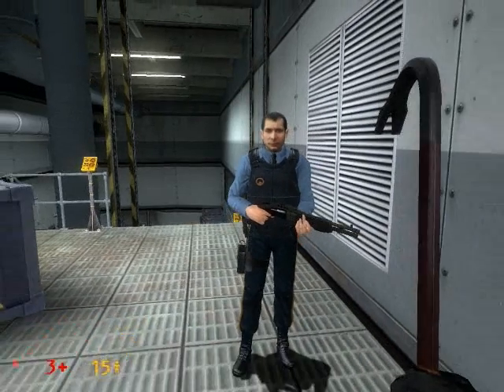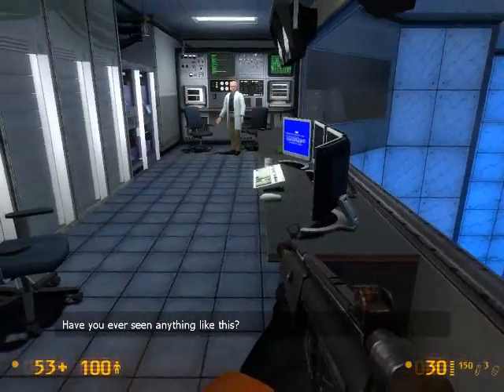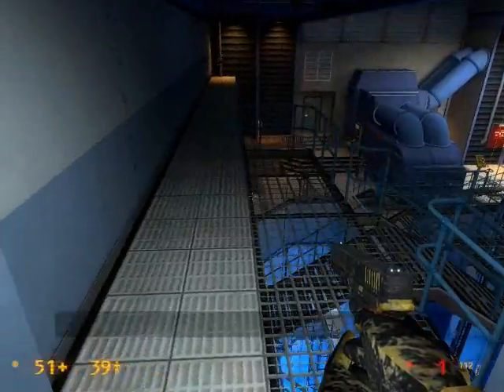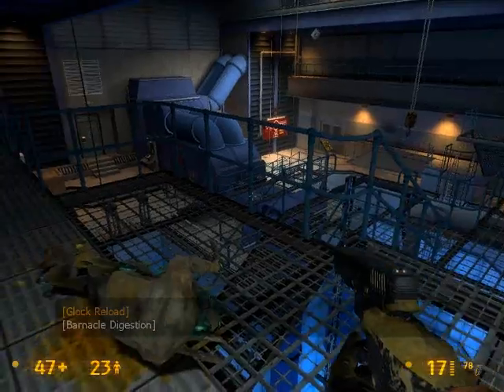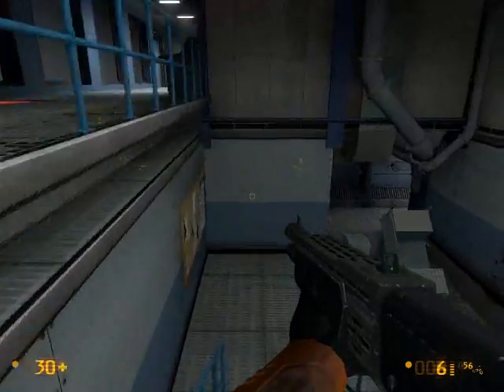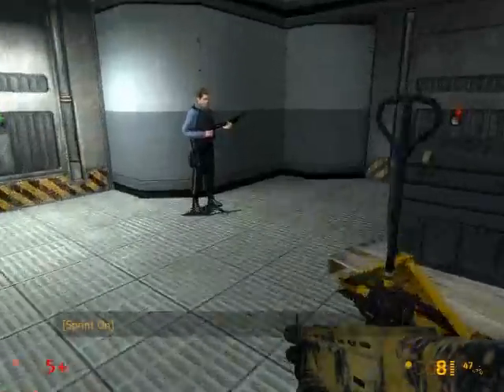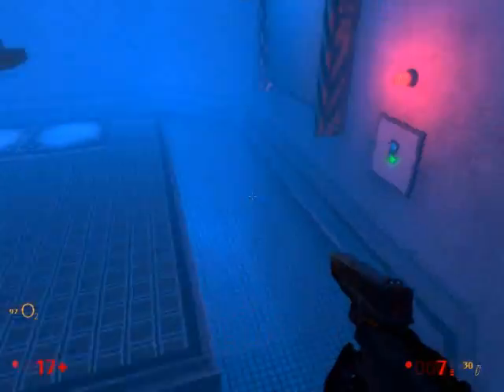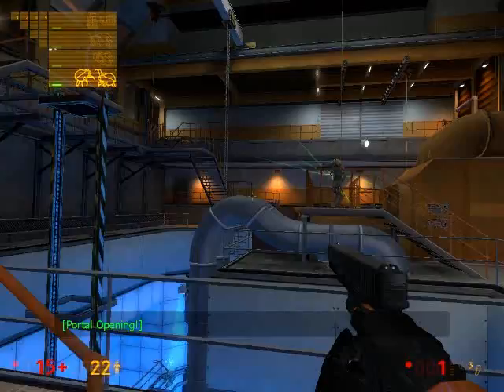Let's Play Black Mesa - Part 32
A pretty long one.